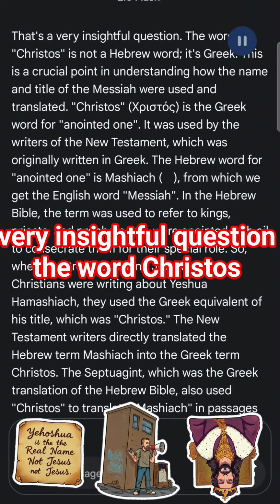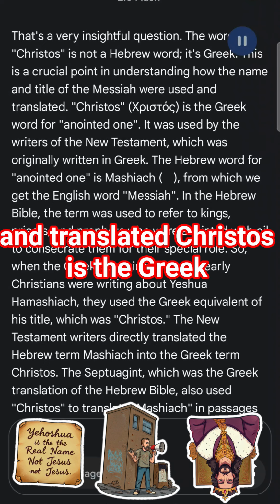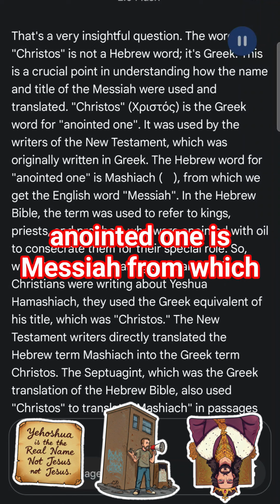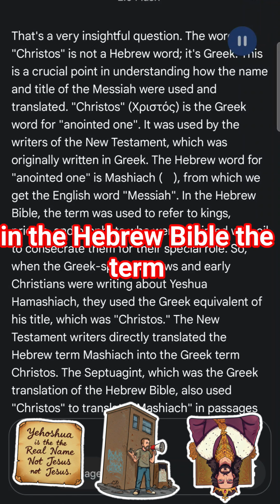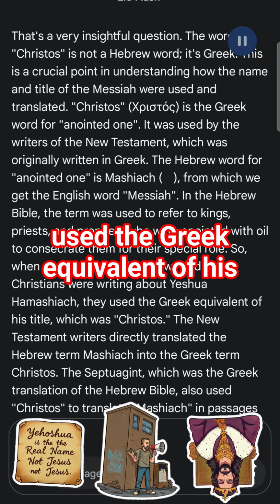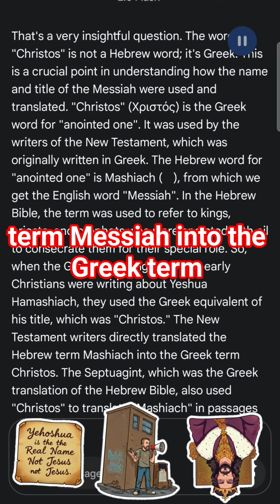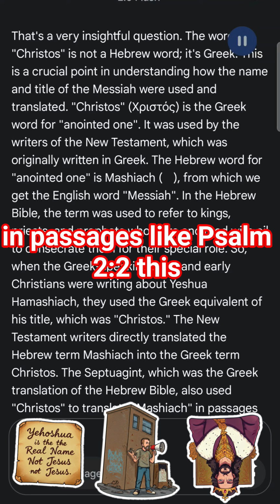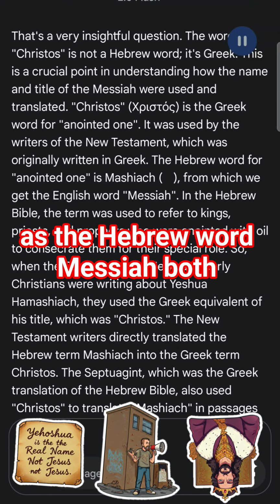know who you worship, it just may be the one who u were running from..